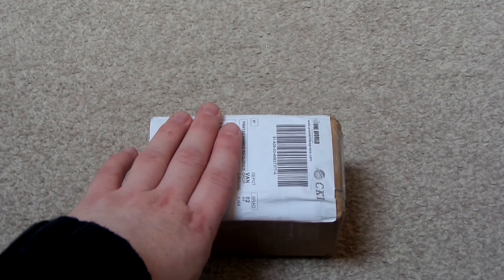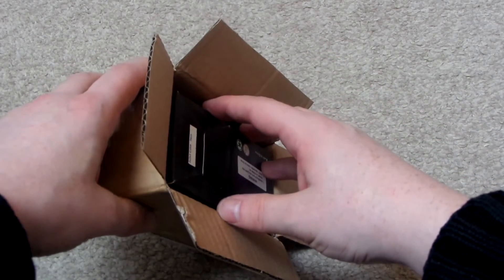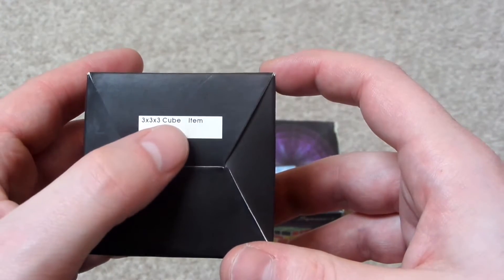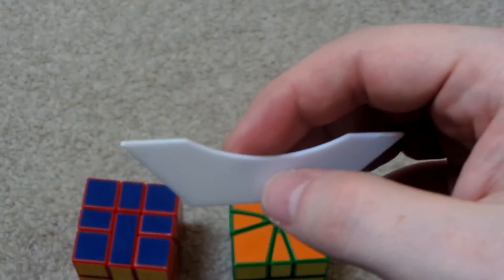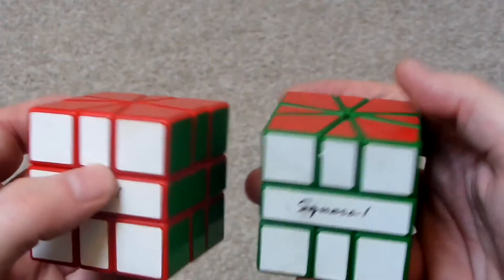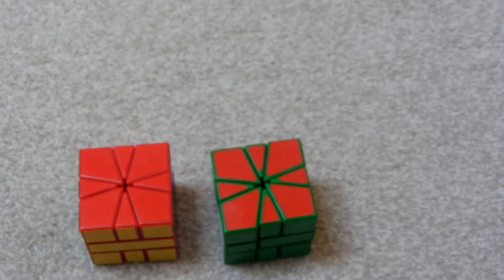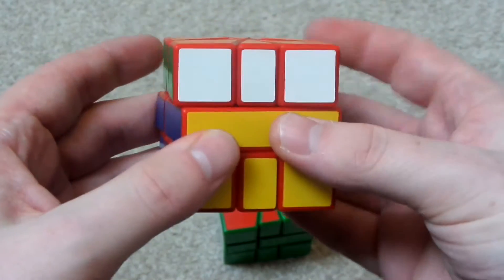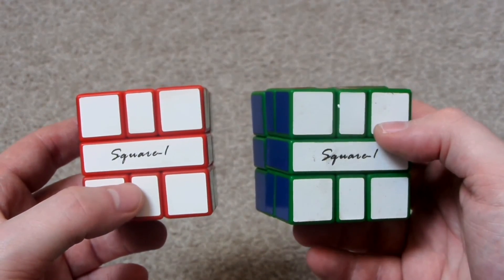Witeden Unboxing: Red mf8 Square 1 v1 & Green mf8 Square 1 v1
Here I unbox two Twisty puzzles from Witeden, which are a Red mf8 Square 1 v1 and a Green mf8 Square 1 v1.